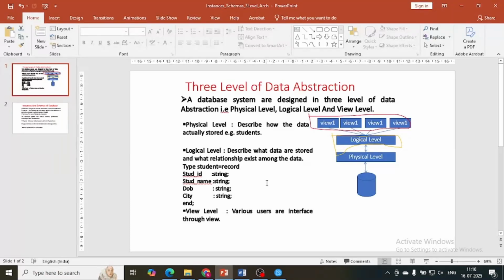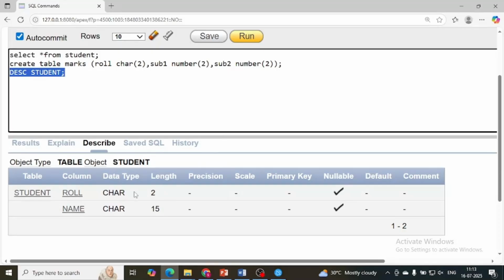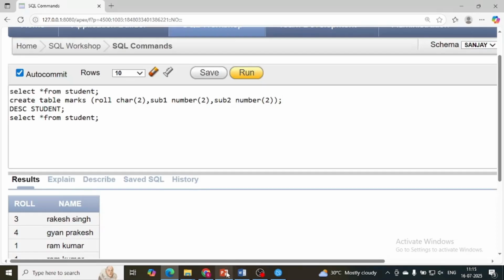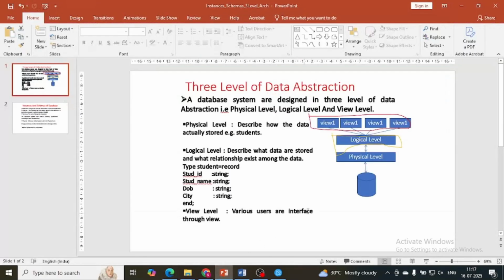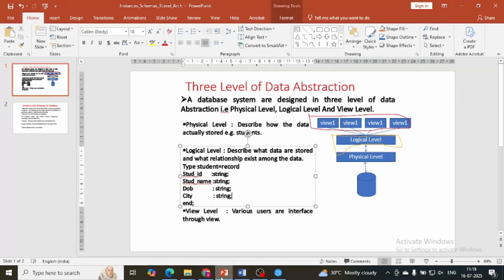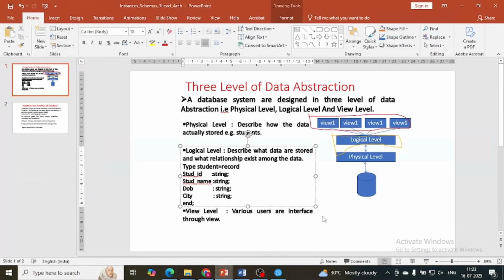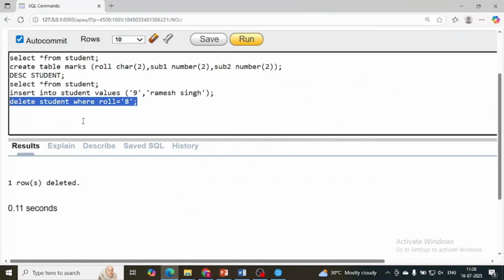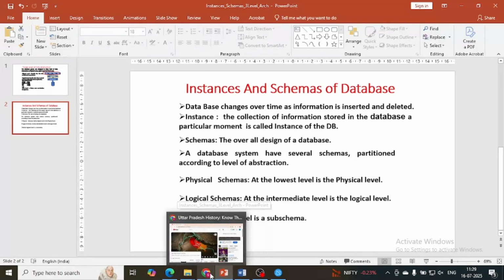3-Level Data Abstraction of Database System. Define Instance and Schema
Three-Level Data Abstraction in DBMS?
In this short and crisp video, understand:

✅ External, Conceptual & Internal Levels
✅ Difference between Instance and Schema
✅ Why abstraction is the backbone of modern databases!

Perfect for BCA, B.Tech, CS, and IT Degree and Diploma Level students.